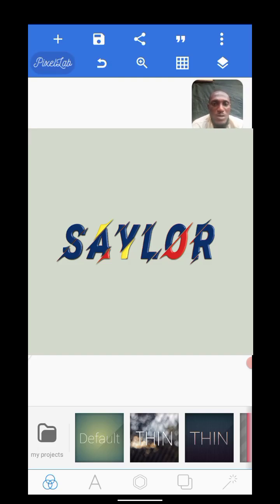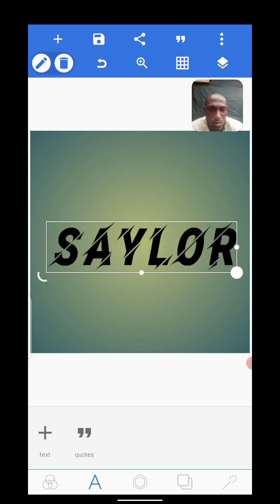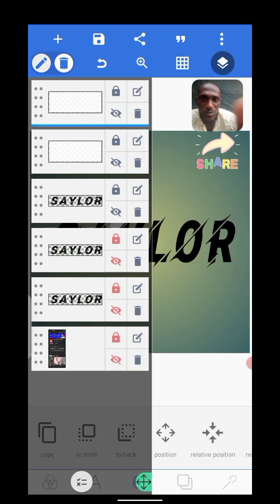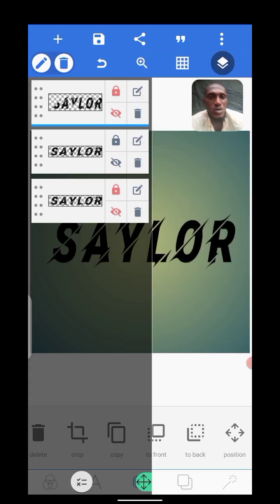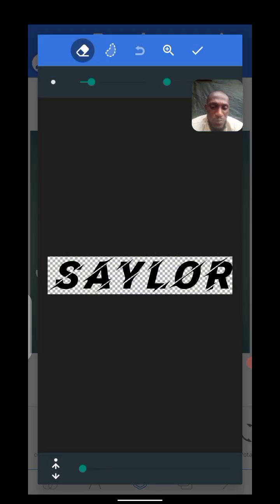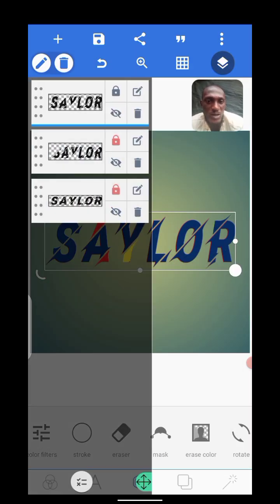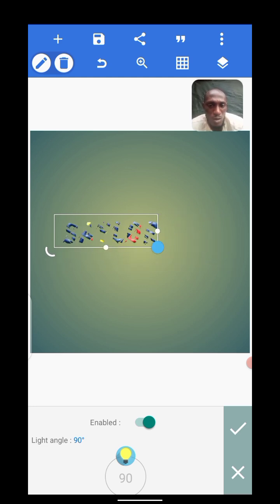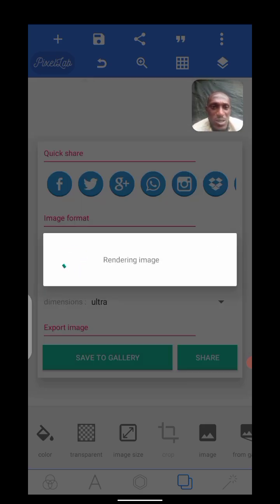🎨 **Master Logo Design By Recreating ICONIC Brand Wordmarks!** 🎨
Welcome to a special design challenge! In this video, we dive deep into the art of **wordmark design** by recreating some of the world's most famous brand logos using only **PixelLab** on a smartphone.

Whether you're a design student, aspiring entrepreneur, or creative enthusiast, this tutorial will sharpen your typography and design skills by reverse-engineering what makes these iconic logos so memorable.

✅ **Analyze & Deconstruct** famous wordmarks (like Google, Coca-Cola, FedEx, Disney, and more!)
✅ **Master Advanced Typography** in PixelLab – spacing, kerning, and font substitution
✅ **Recreate Signature Effects** – custom gradients, shadows, curves, and unique letterforms
✅ **Develop a Designer’s Eye** for detail, balance, and brand consistency
✅ **Apply These Principles** to create original, professional wordmarks for your own projects

**📱 Why Use PixelLab?**
No expensive software or computer needed! This tutorial proves that with the right techniques, you can achieve professional-grade logo design right from your mobile device.

**📈 Perfect For:**

• Aspiring graphic designers building their portfolio
• Small business owners wanting a unique brand identity
• Content creators designing logos for YouTube, Instagram, or TikTok
• Anyone who loves design challenges and learning through recreation!

‎**🚀 Ready to Train Your Designer Eye?**

Which famous logo should we recreate in the next video? Let us know!

**🛠️ Tools Used:**
• PixelLab (Free on Android & iOS)
• Creative ingenuity!

1. *From Sketch to Screen: Creating a Logo in PixelLab*
2. *Color Psychology in Logo Design*
3. *5 Typography Rules Every Designer Must Know*

Unlock the secrets behind iconic branding and elevate your design skills—watch now and start creating! ✨📱